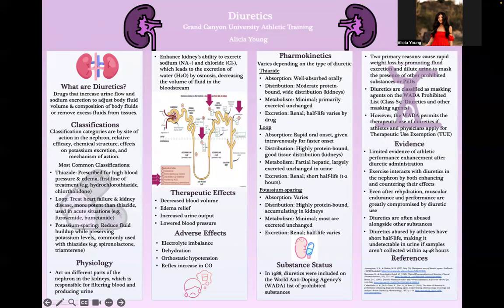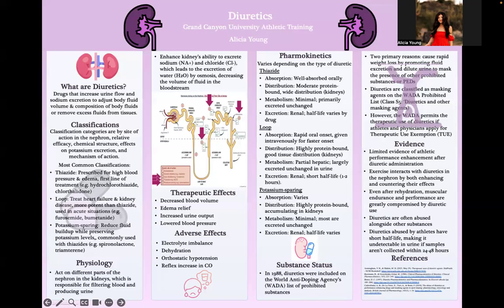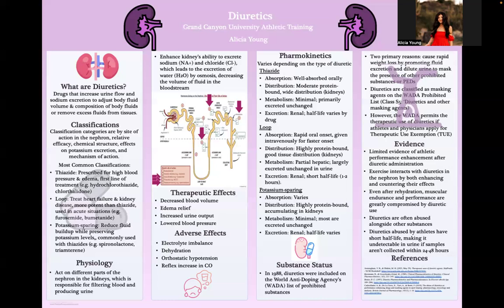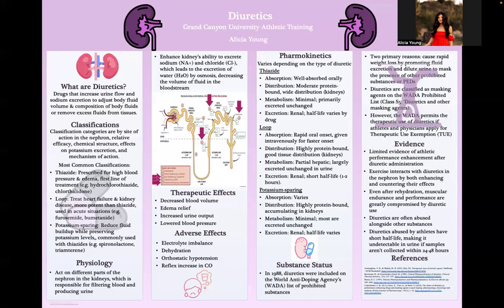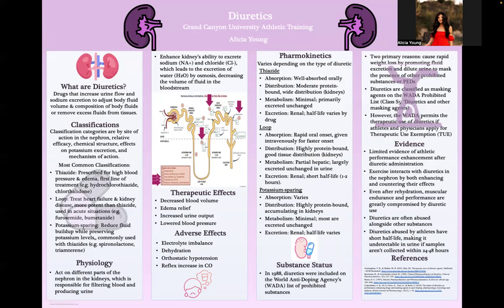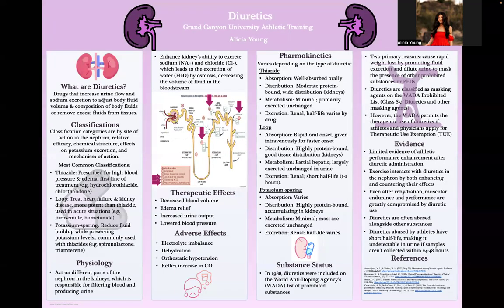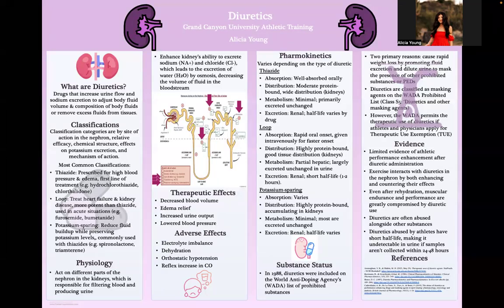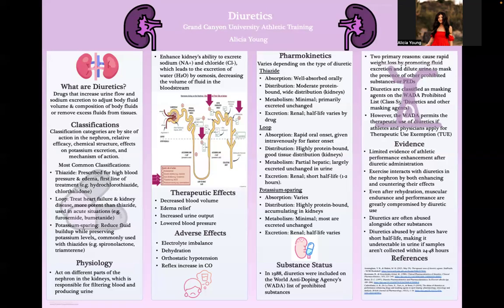Diuretics (PED) Presentation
GCU AT Program